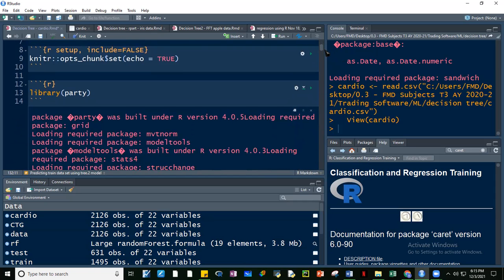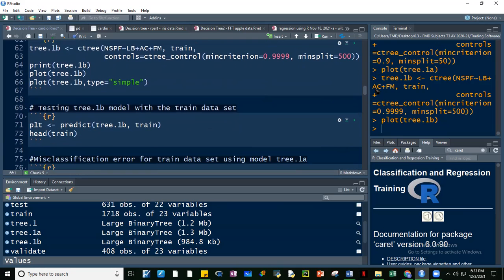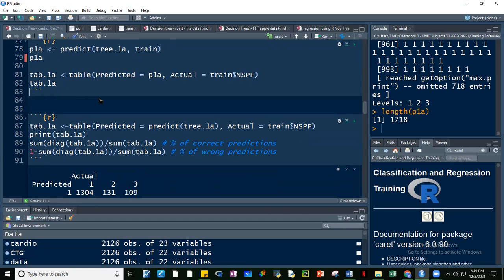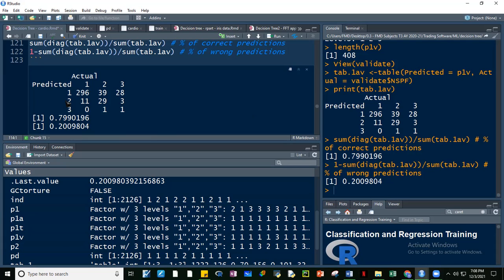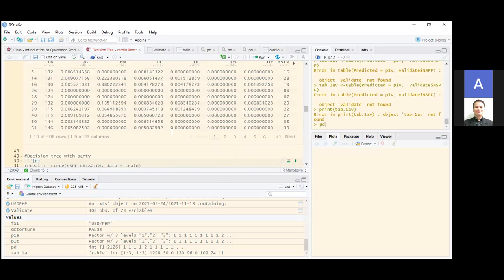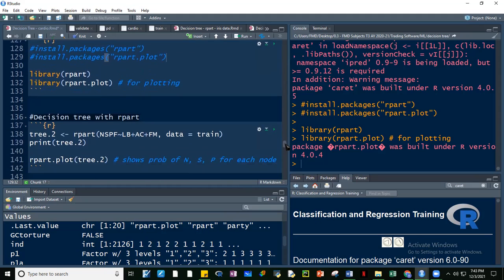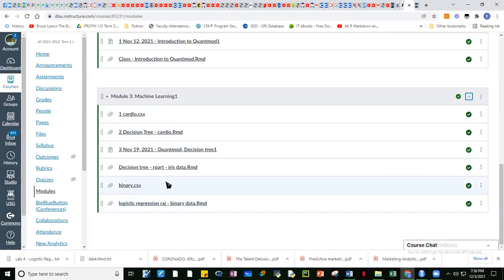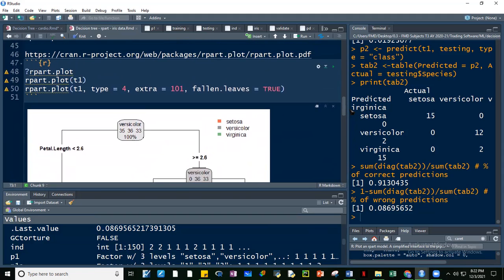FIN601M Dec 2, 2021 Decision tree party, rpart2, RPART 2